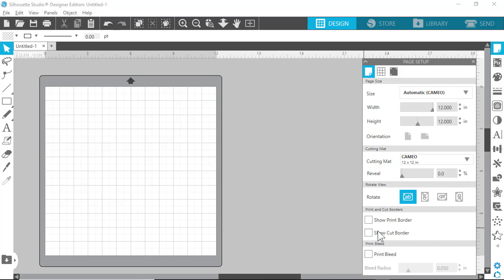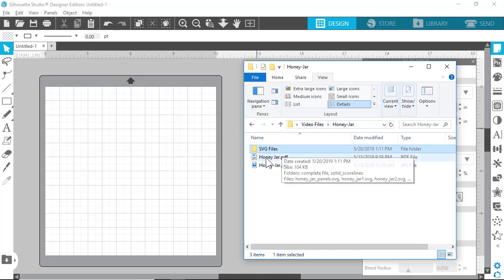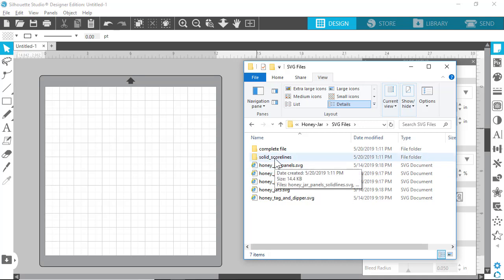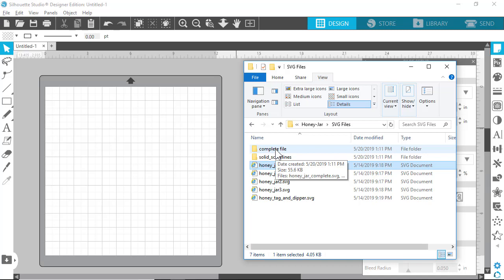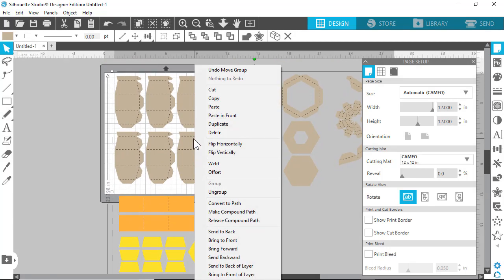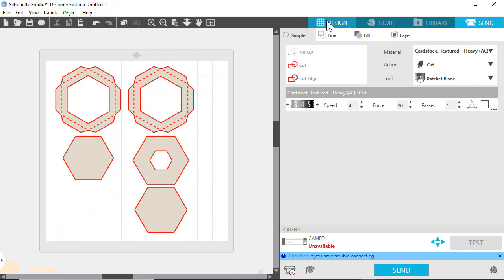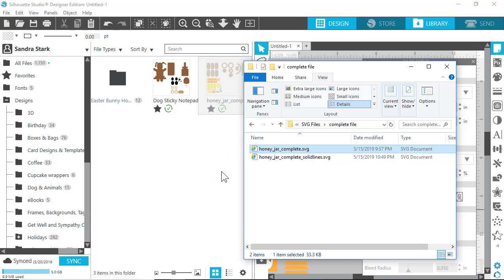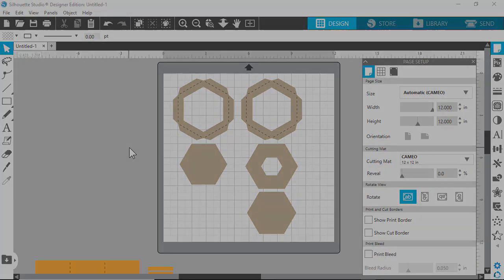Silhouette Studio 4 How to Use the Complete File (One file that contains all SVG files)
This video shows how to open and use the complete file in Silhouette Studio 4.2.x Designer Edition and above.  The complete file contains  all the individual SVG files in one. This is an alternative to importing individual SVG files.

If you have older file, you will have to import the files in the manner described in this next video.

If you want to learn how to use the solid scorelines versions of our SVG files, see: